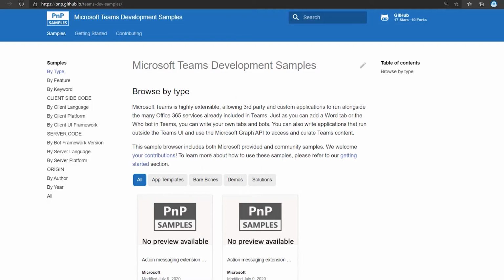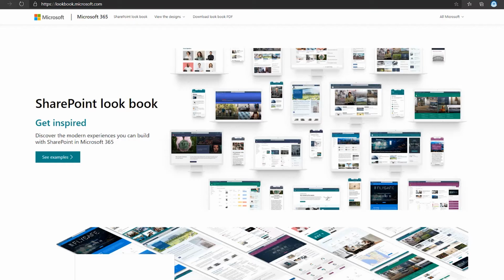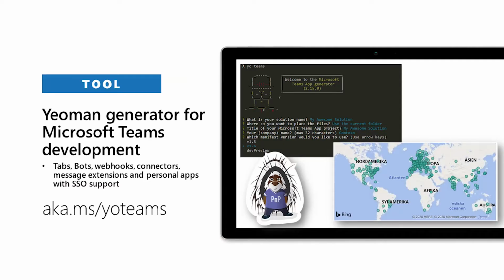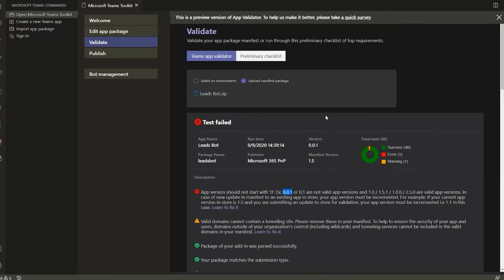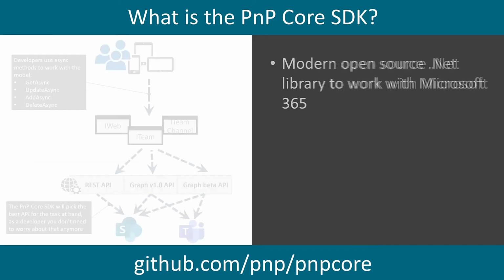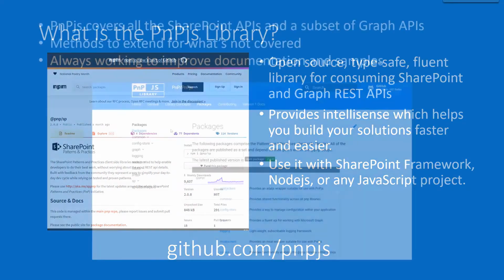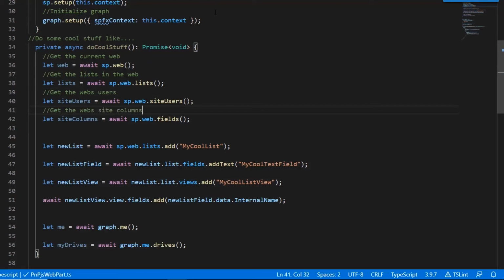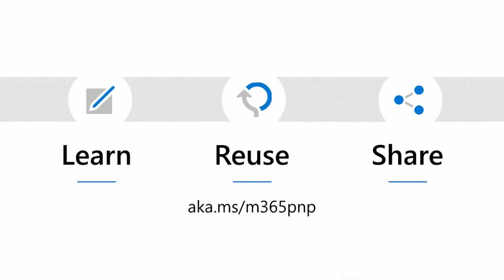Kick-start your solution development with Microsoft 365 PnP​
The richness of contributions from our open-source community help make it easy for developers everywhere to bootstrap new Microsoft Teams, OneDrive, and SharePoint projects.  Join us to learn more about using PnP assets – and how you can contribute.